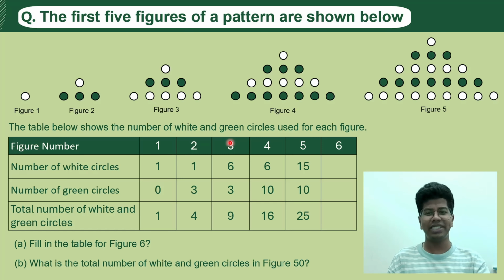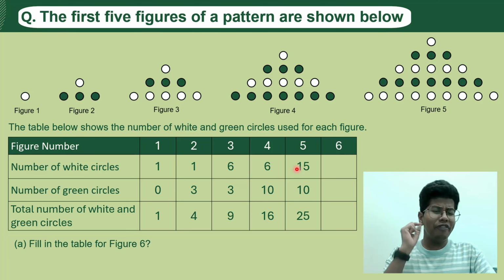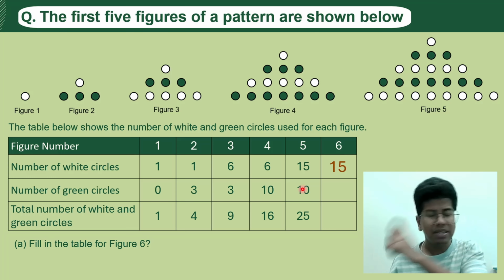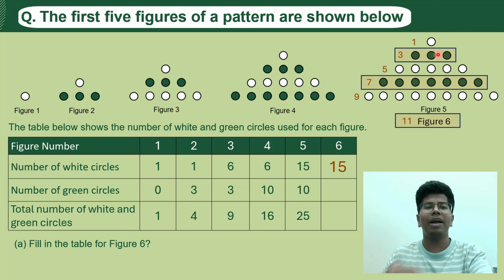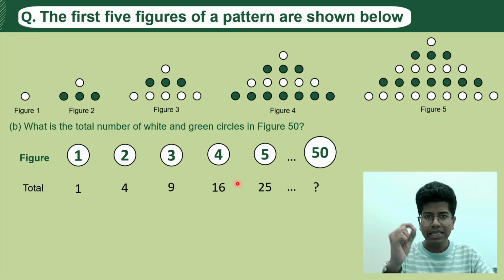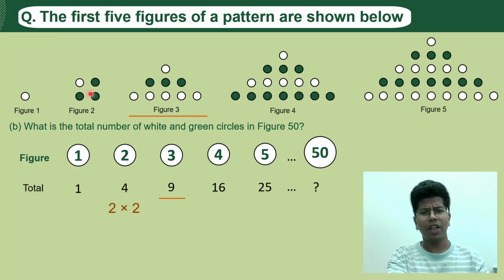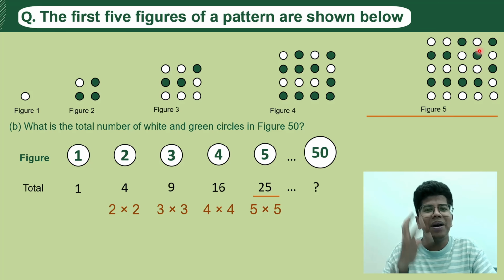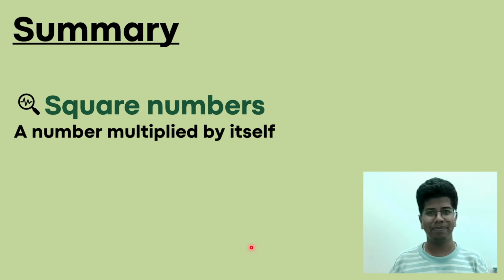SA2 Questions - Finding Pattern